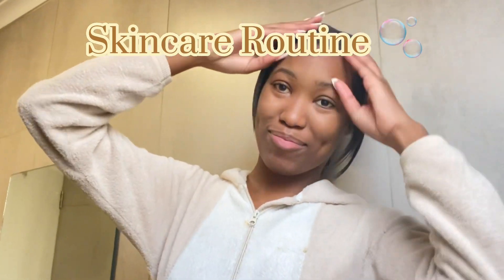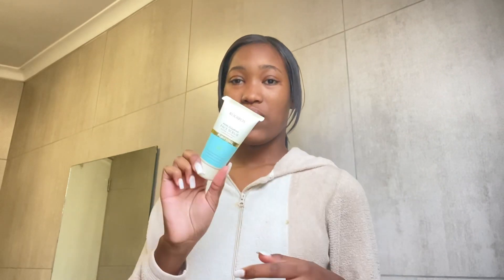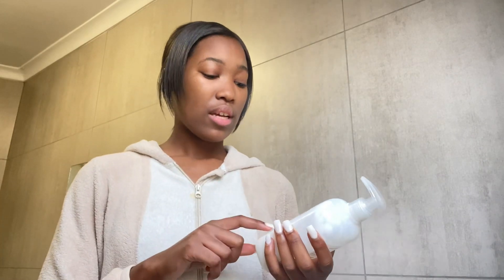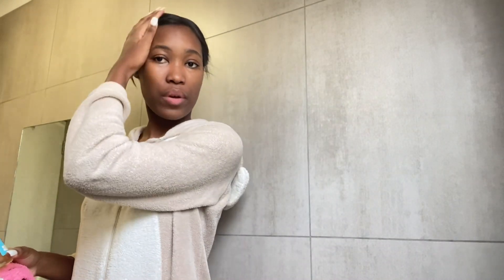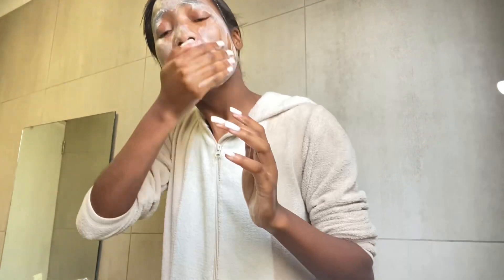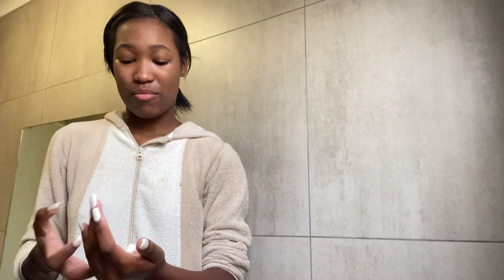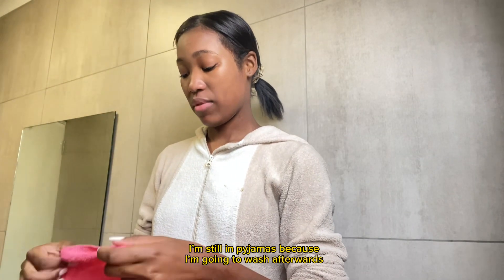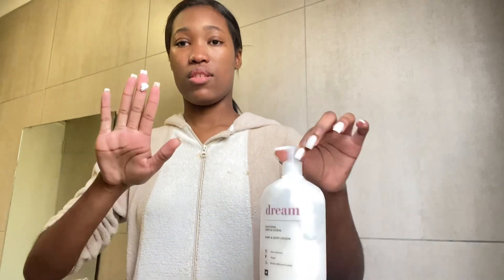UPDATED SKINCARE ROUTINE 2023 | African Extracts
* WATCH VIDEO QUALITY ON 1080p *

♡♡♡OPEN ME ♡♡♡
Hi besties this is my updated skincare routine ❤️

Ill be dropping a new vloggy vlog next week  ❤️

I appreciate the love and support so much !

FAQ’s
❥ Age: 20
❥ What do i film with:  iPhone 11
❥Edits: CapCut
❥ Where am i studying: 3rd year BA student
❥ Subs: